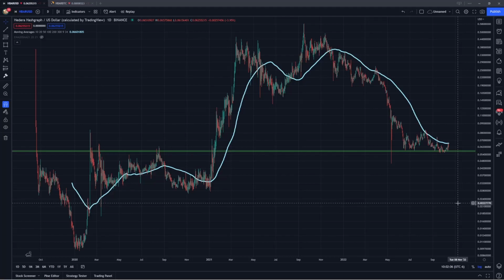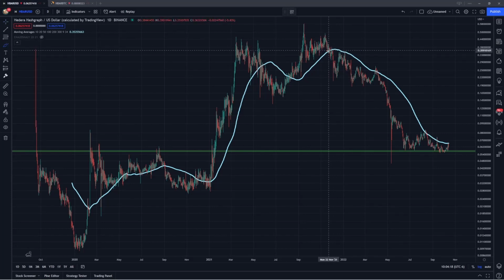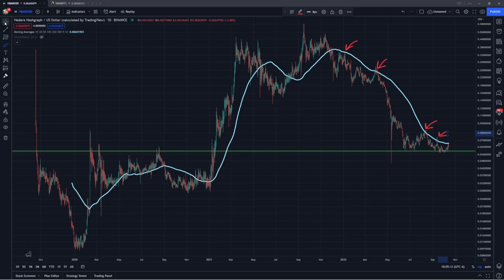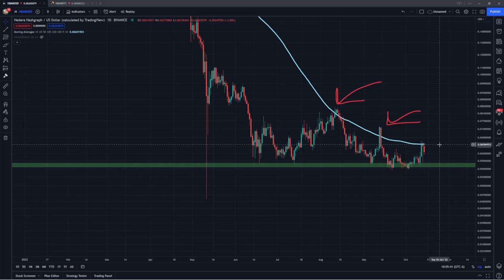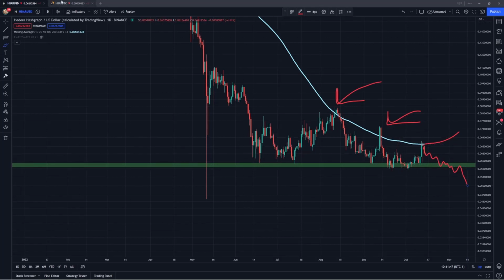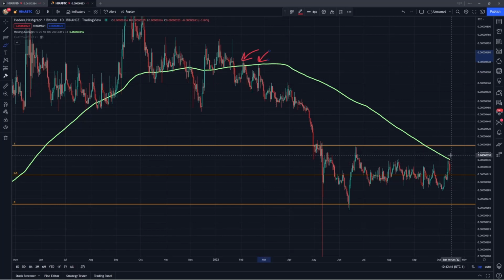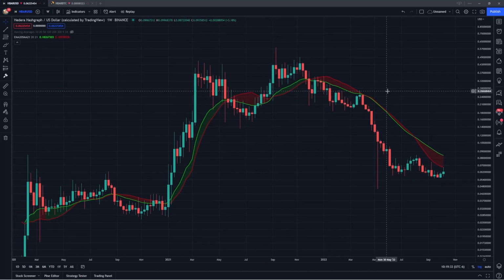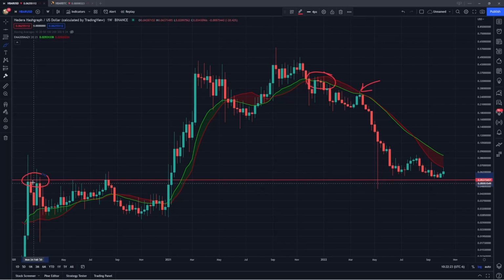HBAR Market Analysis! Hedera Hashgraph Important Support/Resistance Areas!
In todays video I provide a long term market analysis update for HBAR! I cover the resistance at the 100 day SMA and the 20/21 weekly averages. These MA's have been compressing the price action and HBAR has had several retests of the support around 5.6 cents. Watch for a breakout to either direction for volatility to resume. I also cover the HBARBTC ratio and the resistance along the 200 day SMA. I hope you guys enjoy!